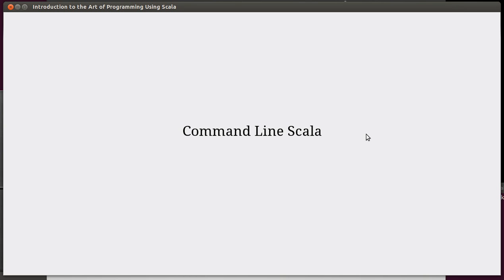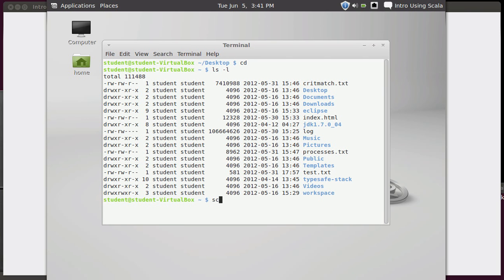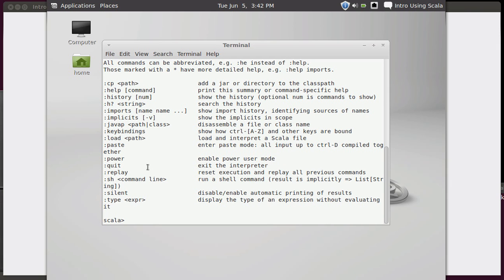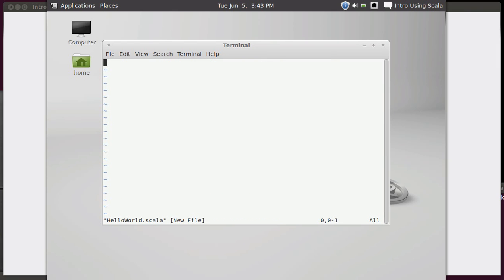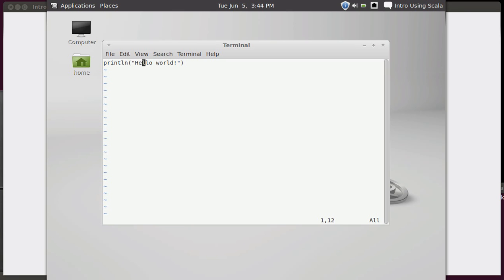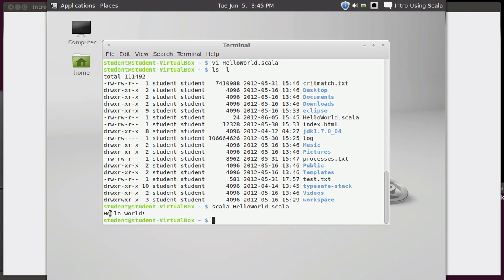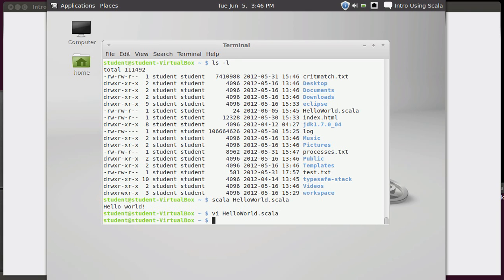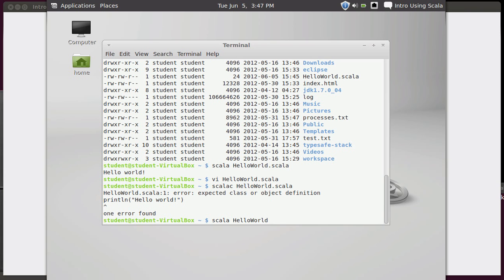Scala Commands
This video goes over the three basic ways that you can use Scala from the command line.